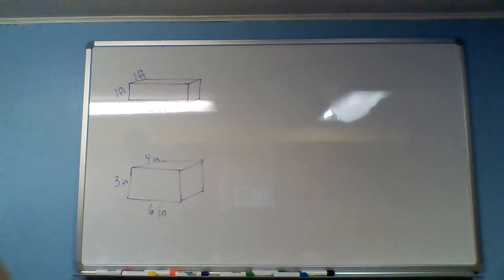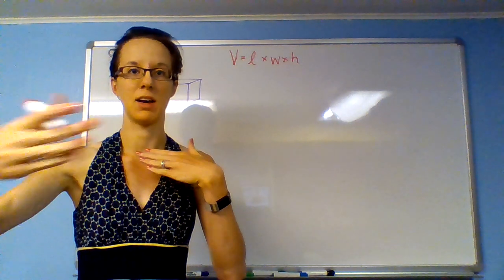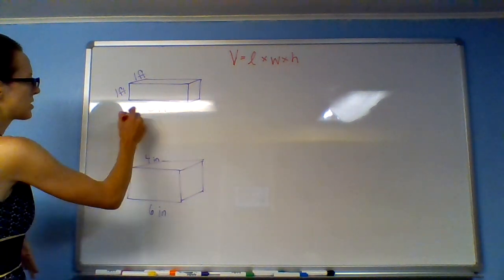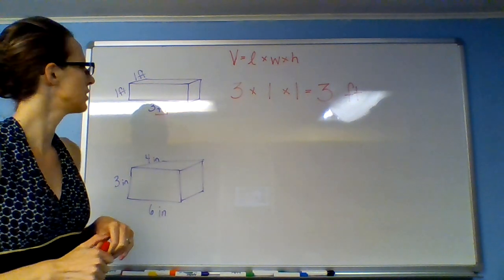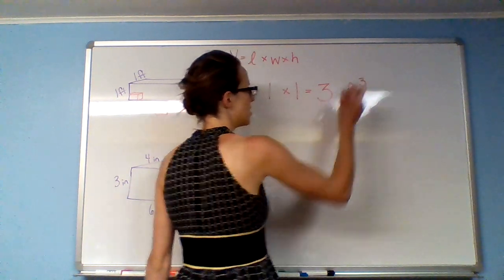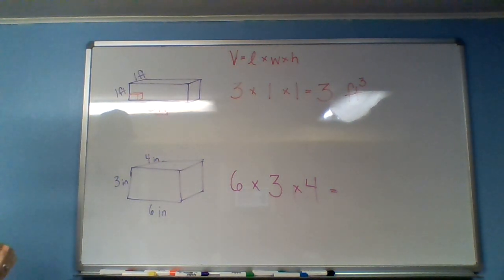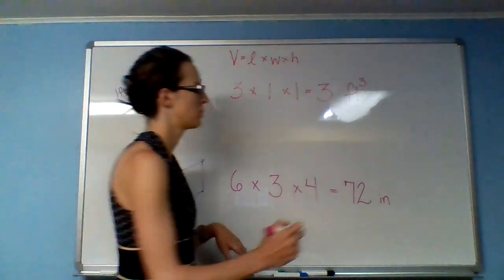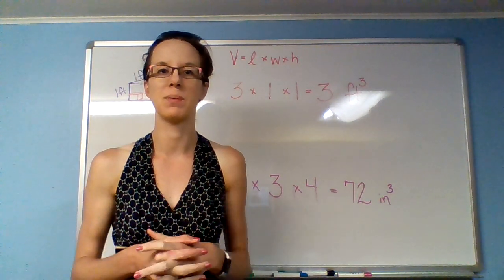Math Maintenance - 6th Grade - Day 18